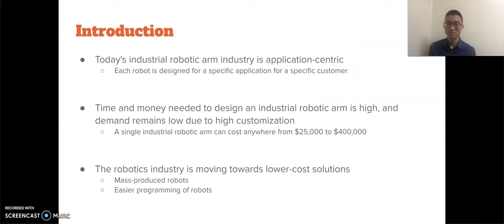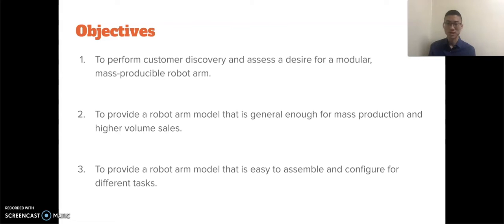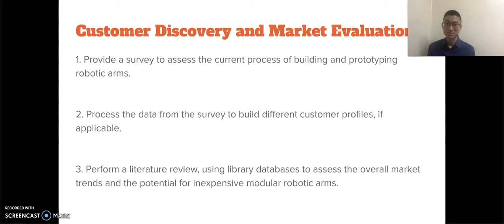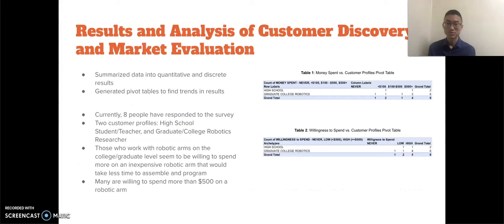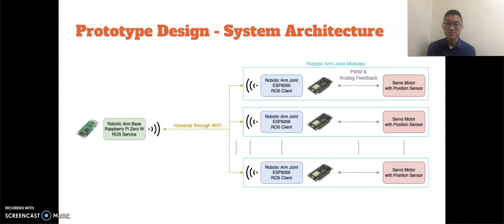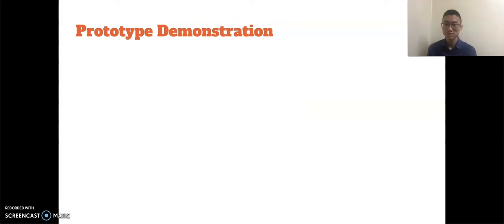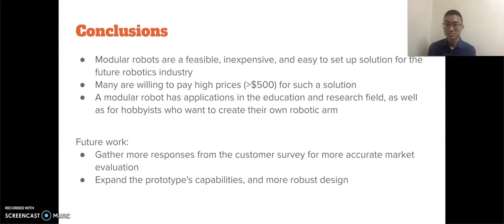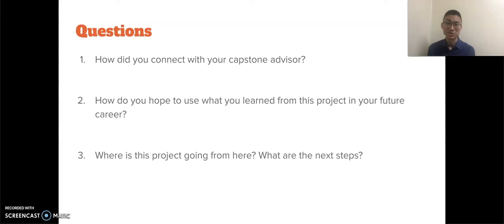MobRob: An Inexpensive and Modular Robotic Arm for Hobbyists